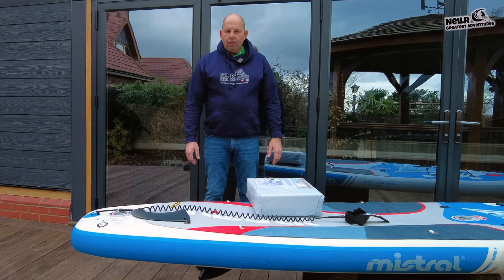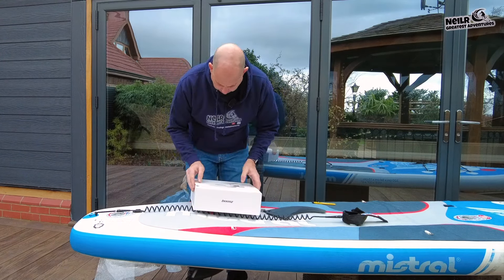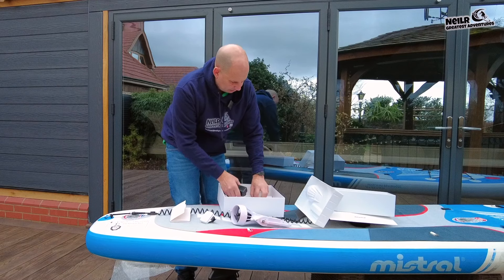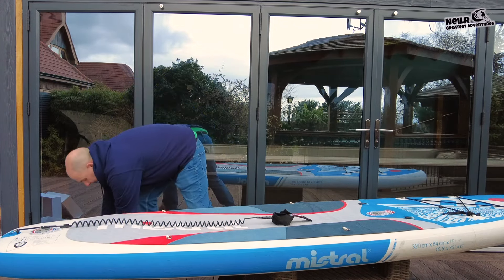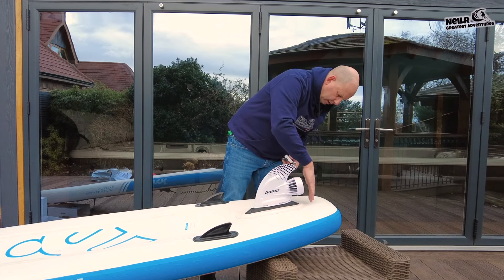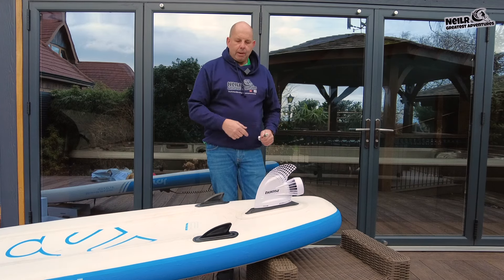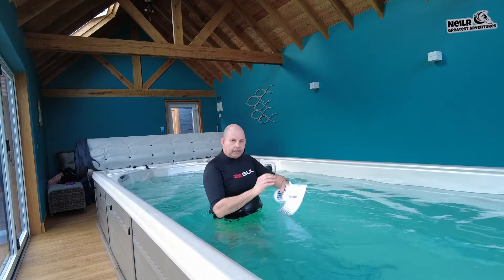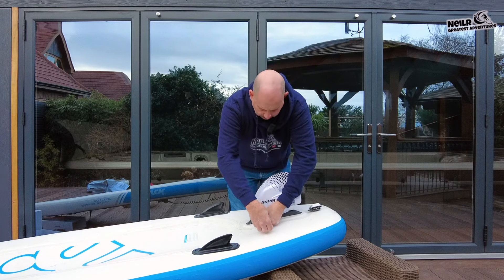BOOST FIN In-depth Review and Unboxing - Electric Motorized Fin for any Paddle board or Surfboard.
This is an ultimate in-depth review of the new BOOST FIN - Electric
Motorised Fin for any Board
First electric surf fin provides 20 pounds of turbocharged energy to
catch up to 3 times more waves.

Some surfers are just like a Kelly Slater always on top of their game.
For the rest 99% of us, surfing can be an endless struggle and non
stop paddling... To solve this, Dmitri Kozhevnikov and his team from
Huntington beach are developing a next generation propulsion system
called Boost fin.

Boost is Changing Surfing and Paddle Boarding Experience - The fin that gives you just
enough of extra energy to push the limits of what is possible. A
revolutionary combination of power, portability and design applied in
surfing industry. 90% of your surf session is paddling. To make the
most out of every swell and every session you need to be able to
paddle faster and longer. To catch even a single wave you’ll need to
paddle. But if you want to catch LOTS of waves you’ll need to Paddle a
lot! Boost Fin helps you do just that.

Ideal for that long trip down the coast on your paddle board or just out for a surf.
also ideal for the older paddle boarders and surfers when suffering with aches and pains but don't wont to give up there great sports.